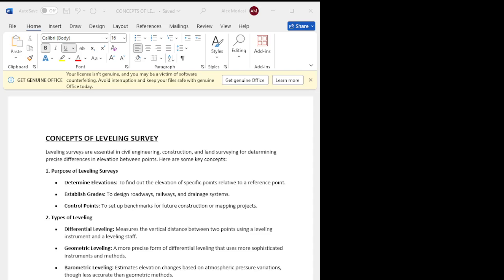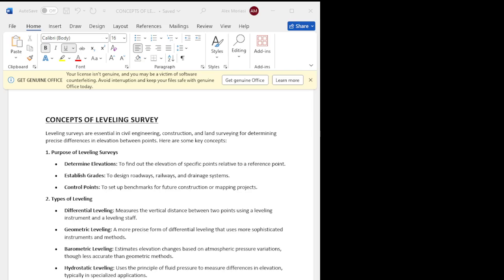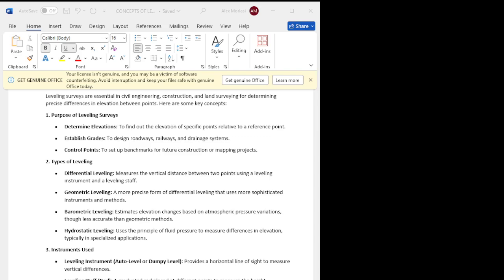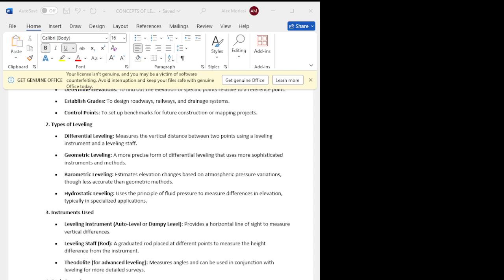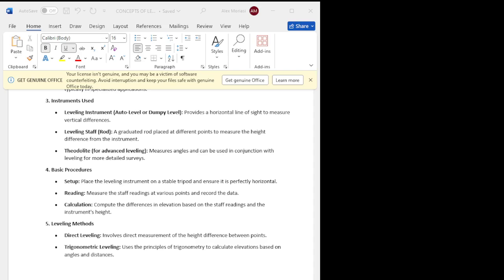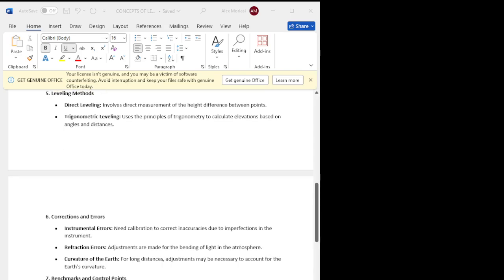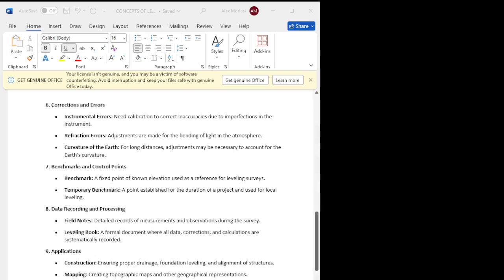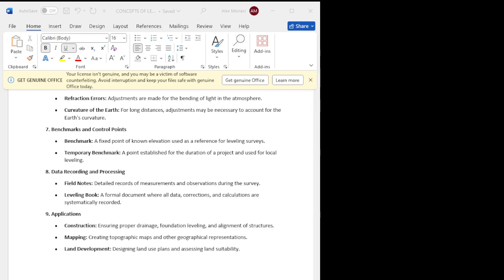CONCEPT OF LEVELING SURVEY